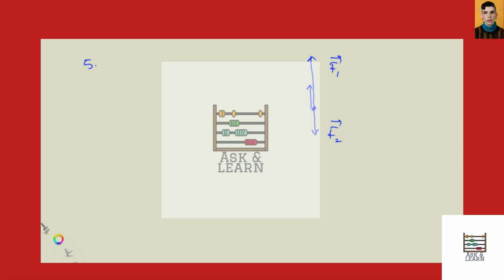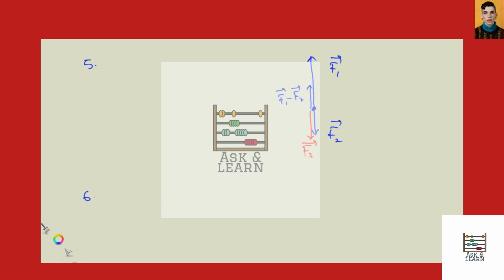Solve Problem 3-136, using solid elements. Note: You may omit the top part of the eyebolt above the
Solve Problem 3-136, using solid elements. Note: You may omit the top part of the eyebolt above the applied force.